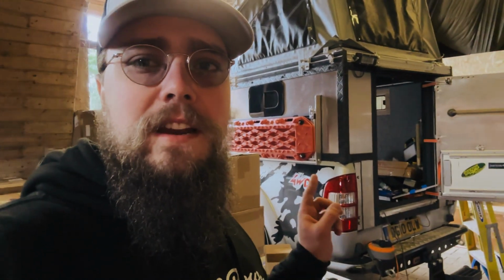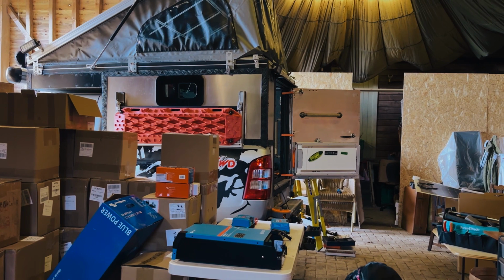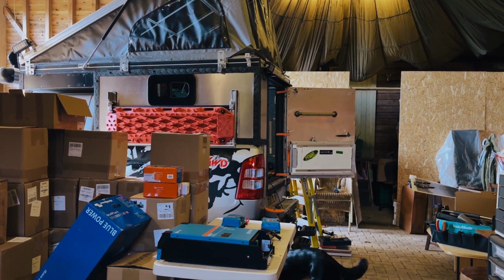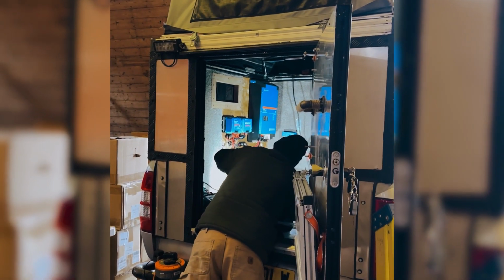Victron x Offgrid install for a Ford Ranger Overlander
Learn how to build your own LiFePO4 battery

We’re excited to get into this with you guys and share some of our journey and knowledge of custom Offgrid Power Solutions.

In this video, we're working with a friend and customer to install a full Victron setup into his Ford Ranger Overlander Truck. We installed on of our Offgrid OPS300 LiFePO4, Victron Multiplus-II, Victron Orion-Tr Smart DC to DC Charger, Victron SmartSolar MPPT Charge Controller, Victron Cerbo GX, Victron GX Touch 50 & Victron SmartShunt. This is a top-of-the-range electrical setup for an overlander.

If you’re building an electrical system and need help, get in touch